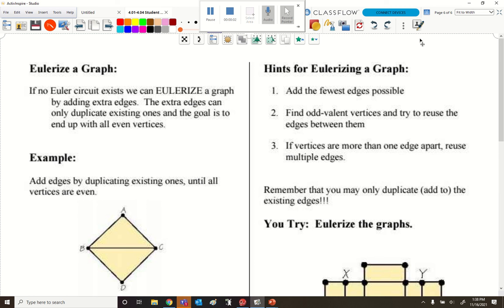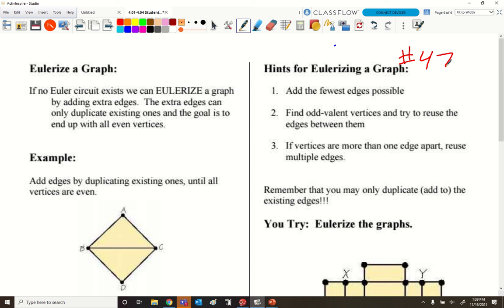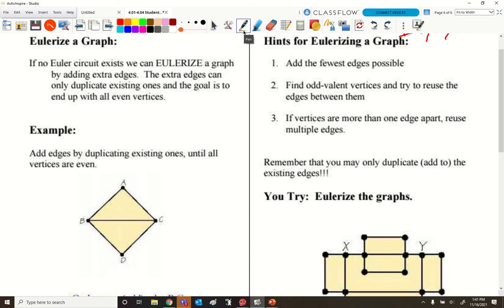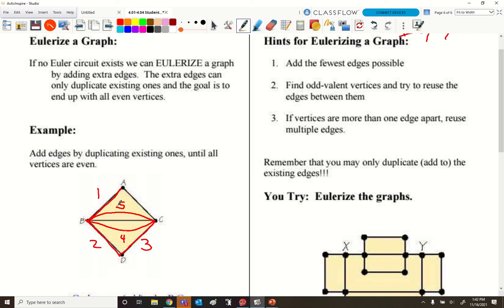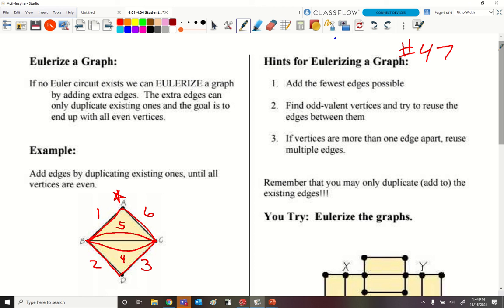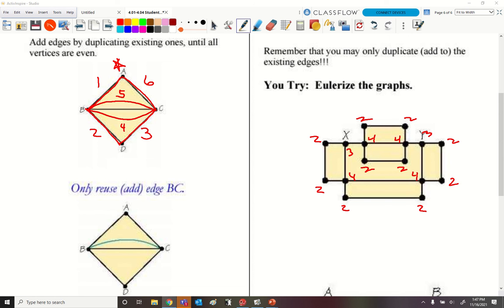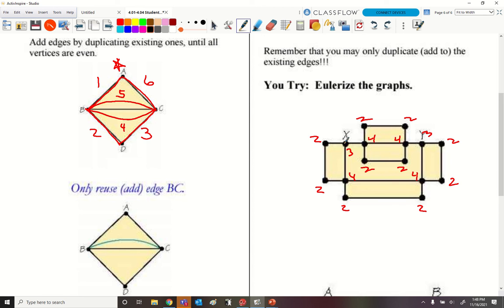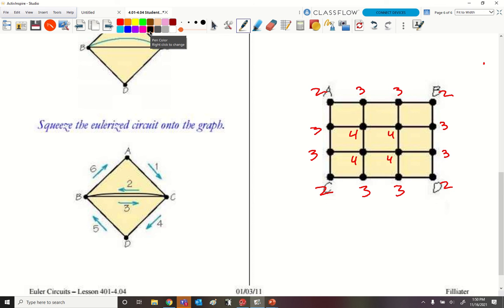Lesson 4.4 Euler Circuits